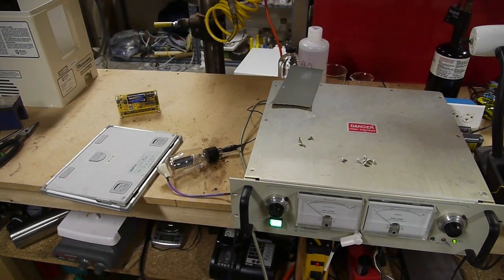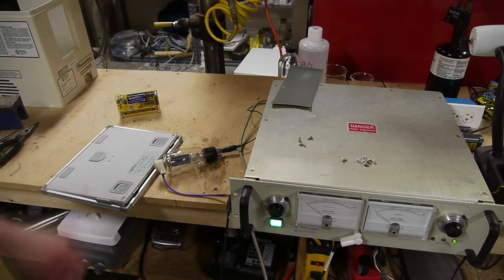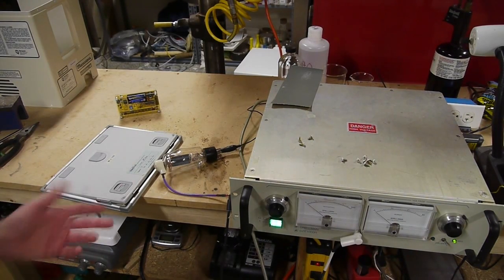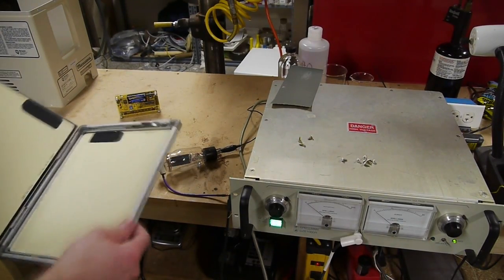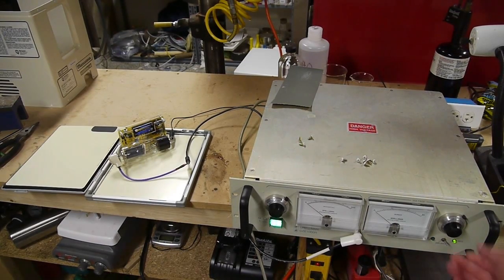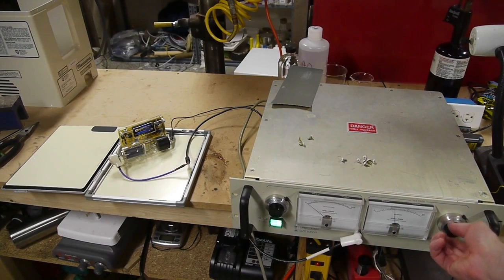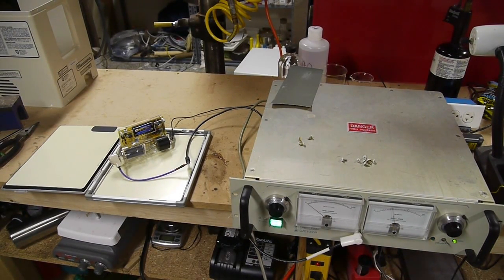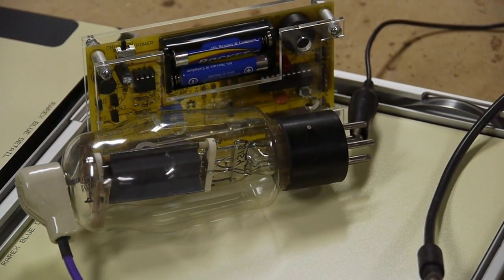Creating X-rays with a standard vacuum tube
I forced an RCA 811A tube to produce some X-rays by operating the tube in cold-cathode mode at about 20KV and 150uA.  The glass fluoresces nicely, but I didn't get any light from my X-ray intensifier cassette.